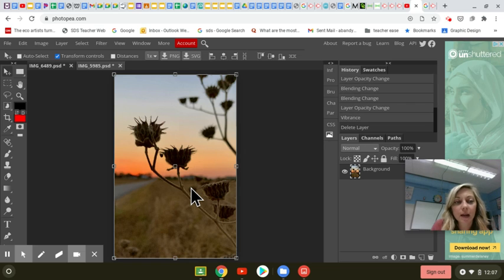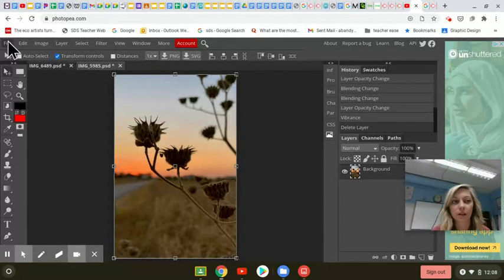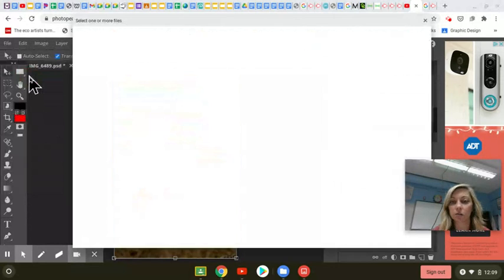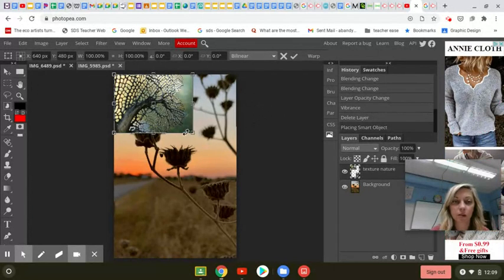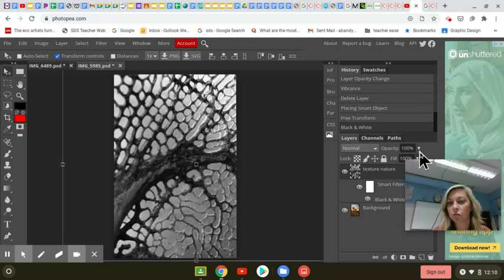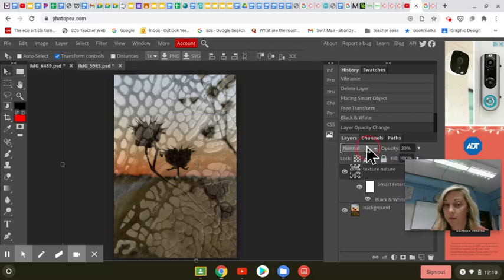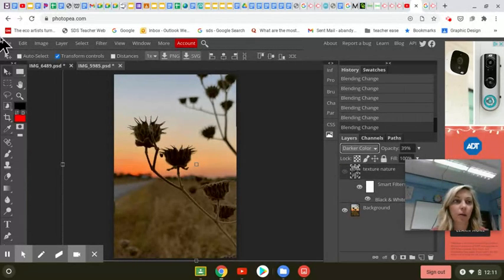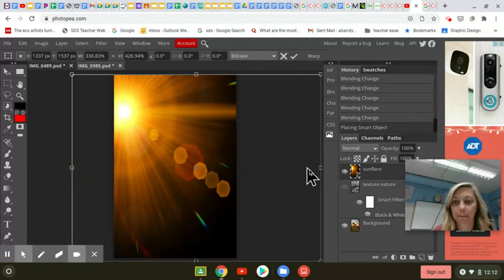Overlay Creative Edit